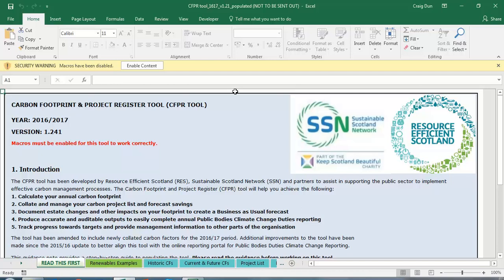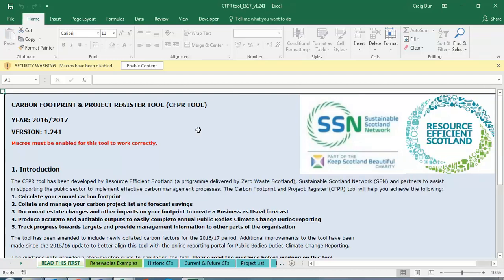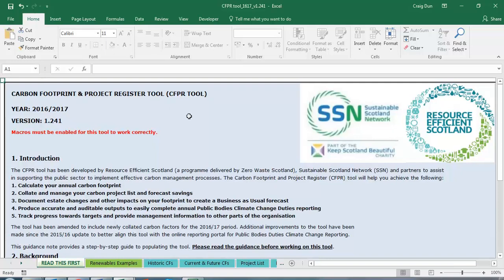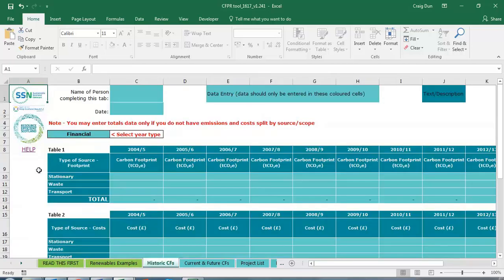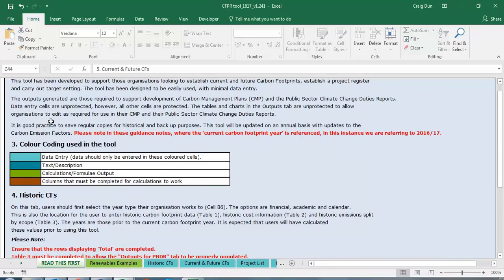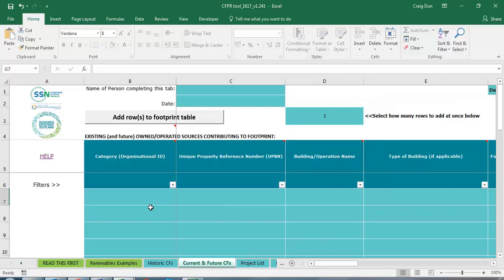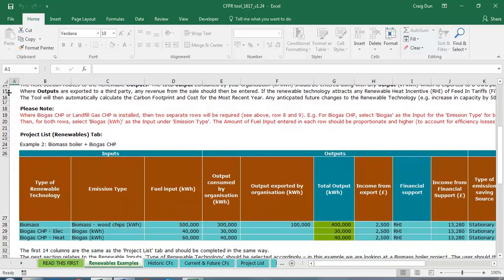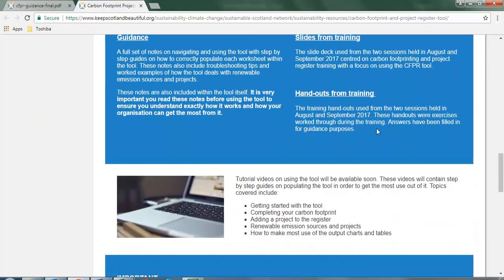CFPR Tool guidance video 1 - Getting Started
Welcome to the first in a series of short guidance videos on using The Carbon Footprint and Project Register Tool.

The tool has been developed by the Sustainable Scotland Network team at Keep Scotland Beautiful, Resource Efficient Scotland and partners to support the public sector to implement effective carbon management processes. The tool will help you in calculating your annual and future carbon footprint as well as collating and managing your very own project register. It is hoped that in using this tool correctly, public bodies will find it easier to complete Section 3 of the Public Bodies Climate Change Duties reporting form.

This video will focus on “Getting Started” with the tool, with information on how to use the guidance and navigate your way around the document before diving in to use it.